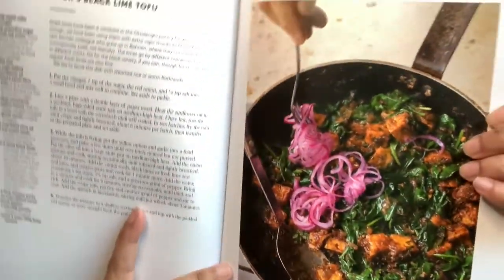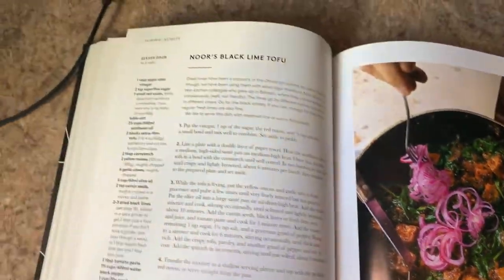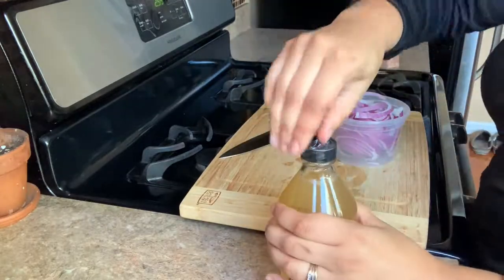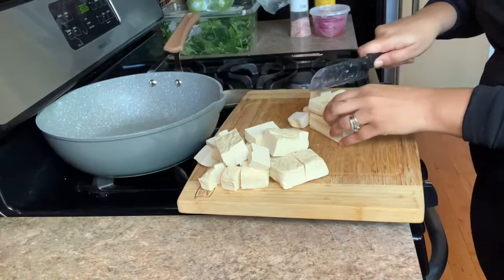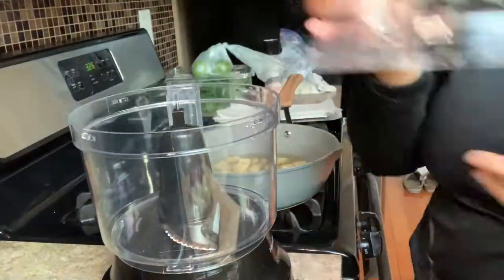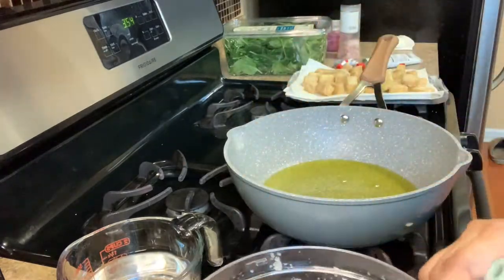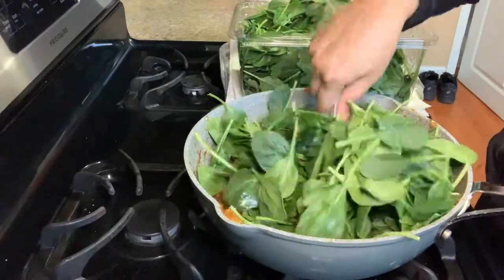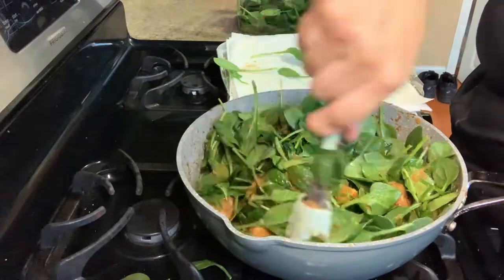Chef Ottolenghi's Noor's Black Lime Tofu | Yum or Umm? Ep. 3| The Hungry Jawn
Hey All! In continuation with the series "Yum or Umm?", I'm taking a recipe from Chef Ottolenghi's book "Flavors".